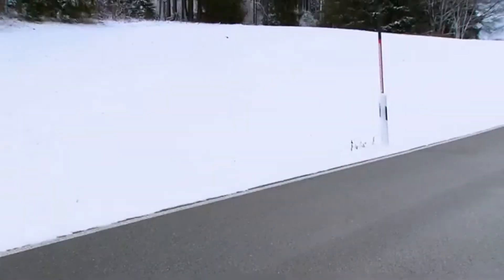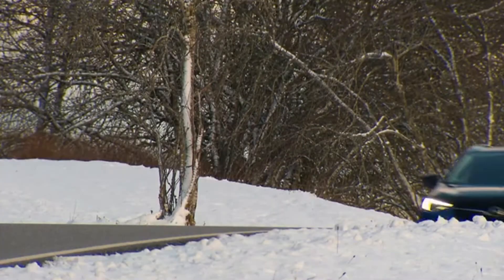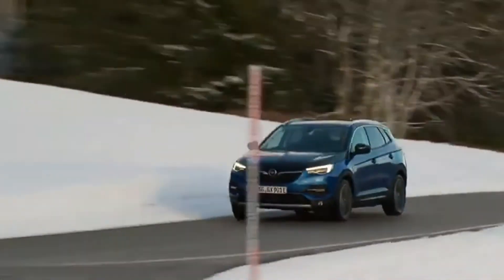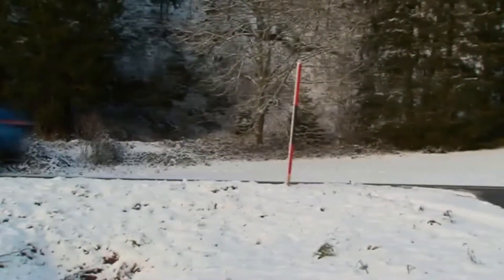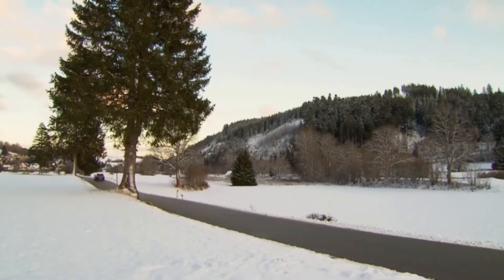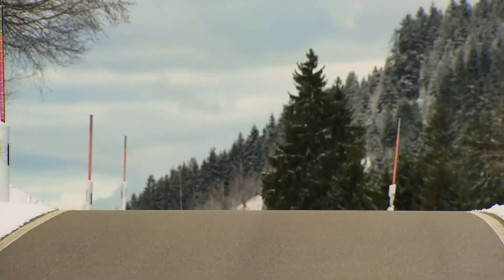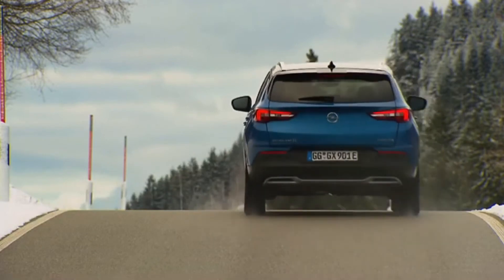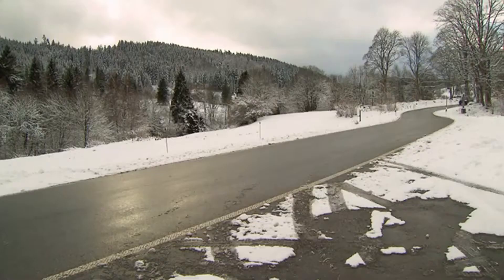2020 Opel Grandland X Plug-in Hybrid - Driving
In Germany, the highly equipped Opel Grandland X Hybrid Business Edition is available for €43,440 (RRP including VAT). The Grandland X Hybrid is listed as an eligible electric vehicle by the Federal Office of Economics and Export Control (BAFA). This would enable buyers to take advantage of the “environmental bonus”. Half of this bonus is granted by the automobile manufacturers and half by a federal subsidy, which is expected to increase from currently €3,000 to €4,500 soon. For the Grandland X Hybrid this would mean that the manufacturer's subsidy of €2,250 is firstly deducted from the net price (€36,504), leaving €34,254. Next, VAT is added, giving a price of €40,762. Following deduction of the €2,250 state subsidy after invoicing, the total “environmental bonus” then reduces the purchase cost of the Grandland X Hybrid Business Edition from €43,440 incl. VAT to an attractive €38,512. The customer saves almost €5,000.

With a 1.6-litre turbocharged petrol engine and an electric motor providing drive to the front wheels, the Grandland X Hybrid produces system power and torque of 165kW (224hp) and up to 360Nm of torque respectively (preliminary fuel consumption, weighted, combined: 1.5-1.4 l/100km, 34-31g/km CO2 WLTP1; 1.7-1.5 l/100km, 37-35g/km CO2 NEDC2). Driven purely by electricity, the hybrid can cover up to 57km in the WLTP cycle (60-65km NEDC2).
High safety comes as standard, thanks to driver assistance systems such as forward collision alert with pedestrian detection and emergency braking, lane keep assist and driver drowsiness detection. With the Navi 5.0 IntelliLink infotainment system and large colour touchscreen, driver and passengers are well connected.
Grandland X Hybrid drivers in Germany can also benefit from company car taxation for electrified vehicles, i.e. the tax on price and usage is half of that on cars with conventional powertrains.
2020 Opel Grandland X
Opel Grandland X Plug-in Hybrid
2020 Opel